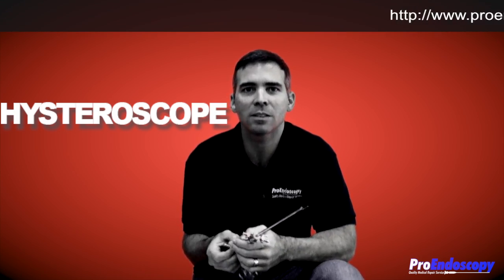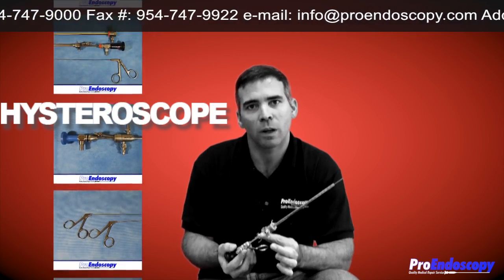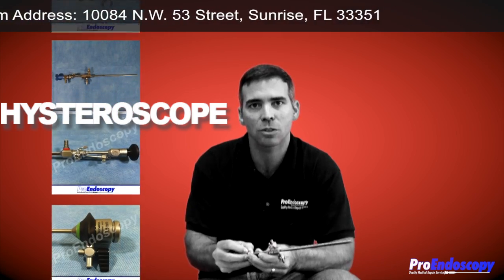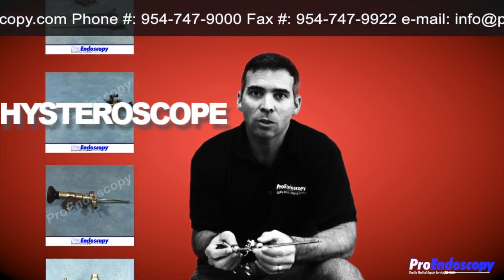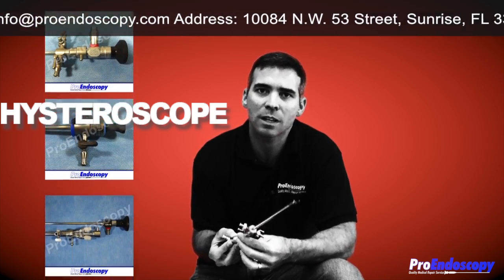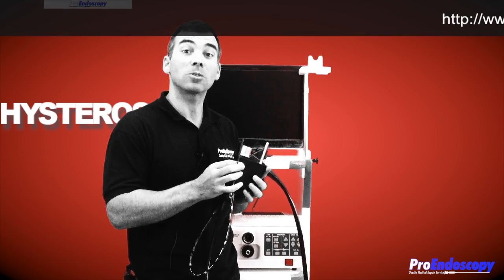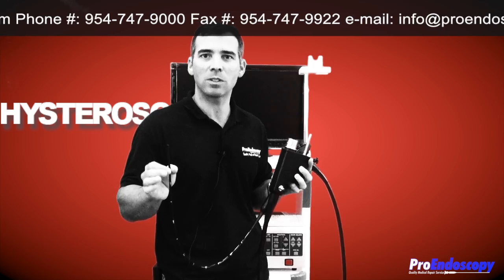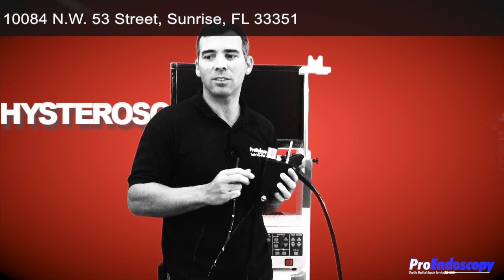Hysteroscope Endoscope Repair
What is Hysteroscopic Myomectomy?

Hysteroscopic myomectomy is a procedure that is employed for the removal of uterine fibroids. In this procedure, a hysteroscope is inserted into the uterus via the vagina and cervix. This instrument is quite versatile as it is very thin and hence no dilation is required to enter the cervix and into the uterus. A big advantage of this treatment procedure is that there is no need for any surgeries or abdominal incisions which drastically reduces recovery time for the patient. While a hysteroscope is used by the gynecologist to view the fibroid, the resectoscope is used to cut off the fibroid. The latter is basically a hysteroscope which is fitted at one end with a wire loop and makes use of high frequency electrical current to remove the fibroids.

"Infertility & Reproduction Health Center"
A hysteroscopy is a way for your doctor to look at the lining of your uterus. He or she uses a thin viewing tool called a hysteroscope. The tip of the hysteroscope is put into your vagina and gently moved through the cervix into the uterus. The hysteroscope has a light and camera hooked to it so your doctor can see the lining (endometrium) on a video screen.

Address:
U.S.